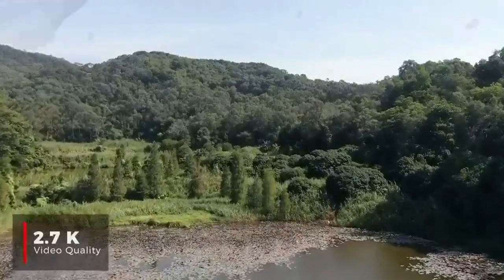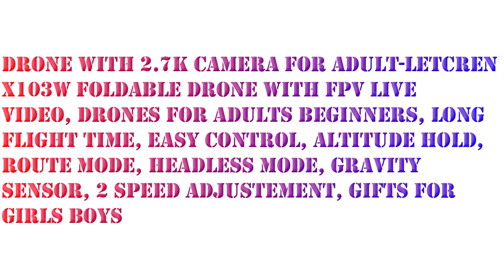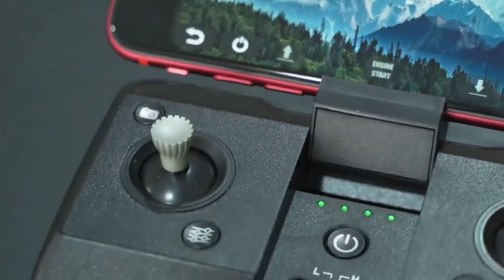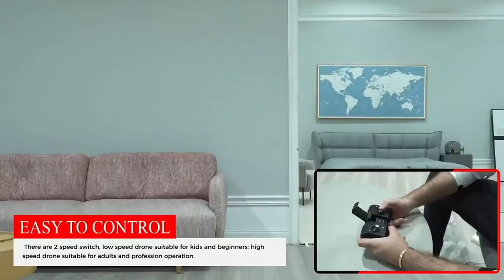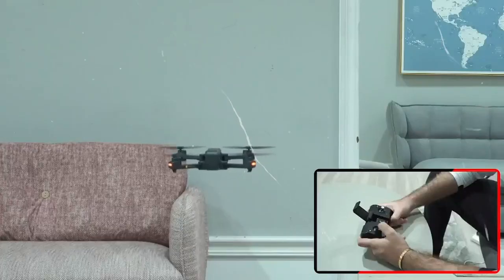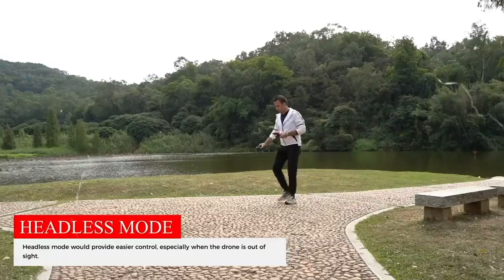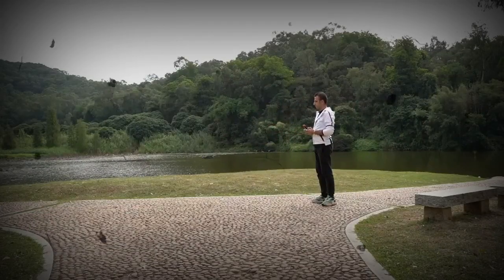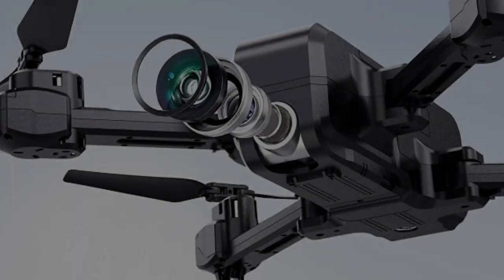LETCREN Drones with 2.7K camera for adult X103W Foldable Drone FPV Live Video, Adults Beginners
LETCREN Drones with 2.7K camera for adult X103W Foldable Drone FPV Live Video, Adults Beginners, Long flight time, Easy control, Altitude Hold, Route Mode, Headless GPS, 2 speed, Gifts Girls Boys.

Smart APP control.Compatible with Apple, Android and Google systems. Gravity sensor mode enables the quadcopter to follow the direction you move your smartphone.